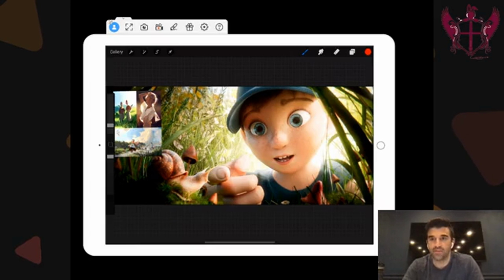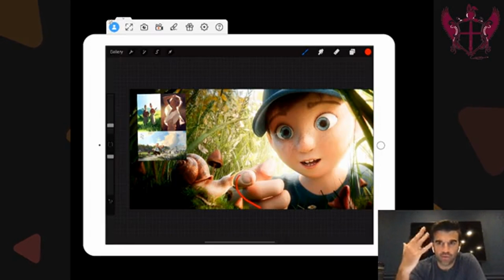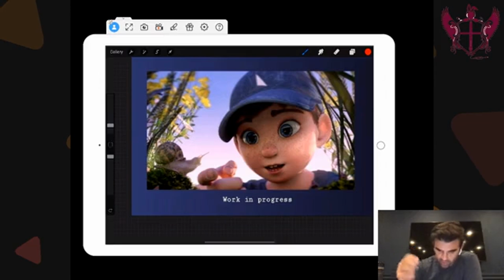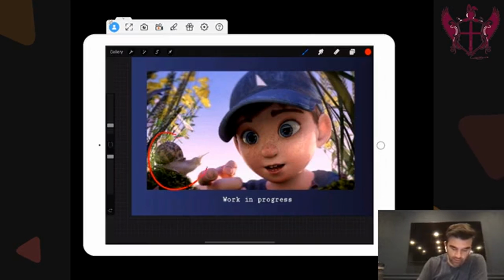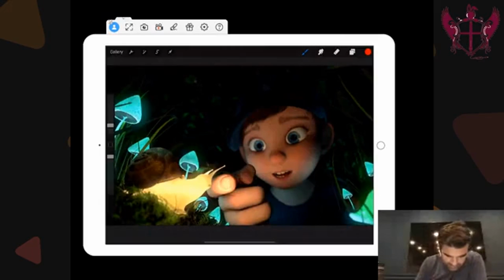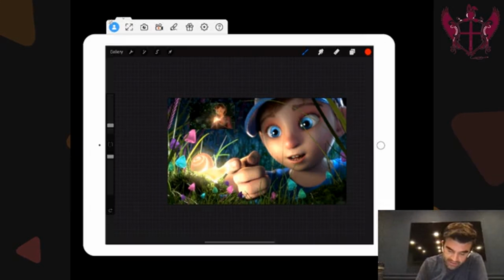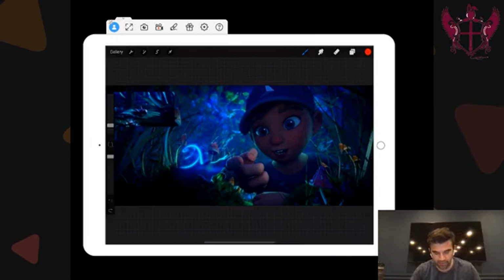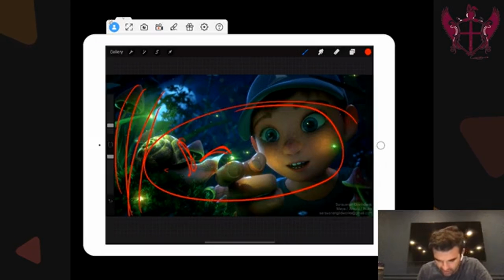FB LIVE - Episode 26 - Lighting Work In Progress Critique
Watch AAA's Mike Tanzillo breakdown the work-in-progress images from The Boy and The Snail Lighting Challenge! To find out more about our lighting challenges and courses, check out our